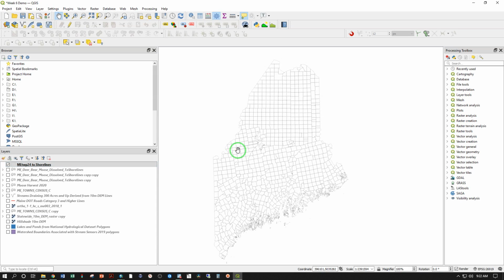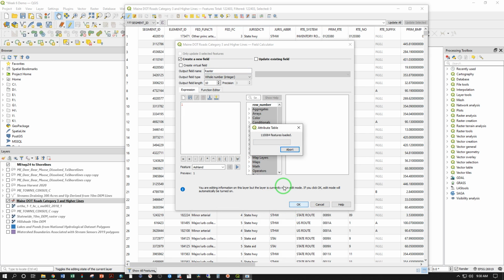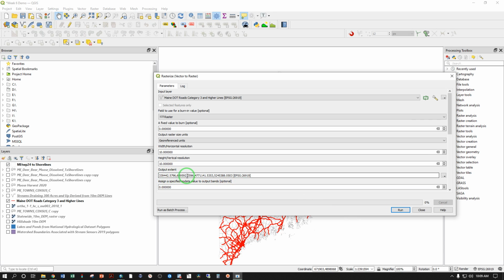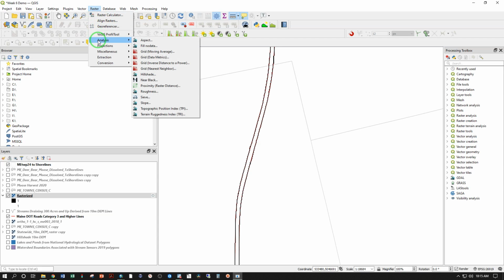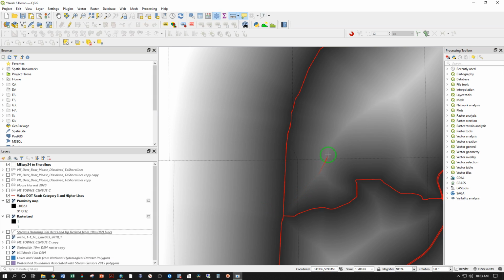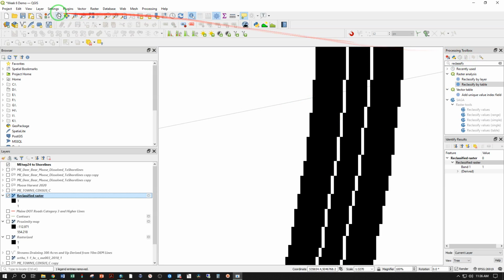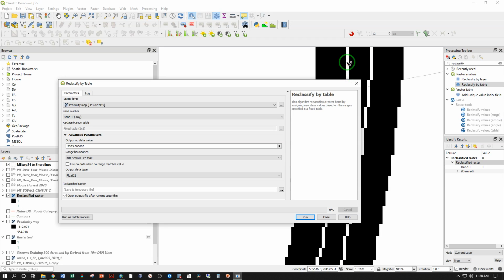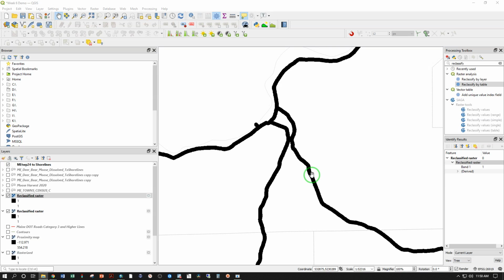GIS 300 Week 6 Euclidean Distance and Reclassification in QGIS 3.16